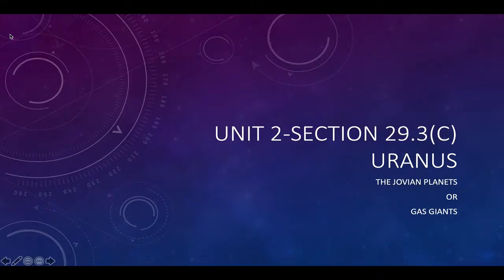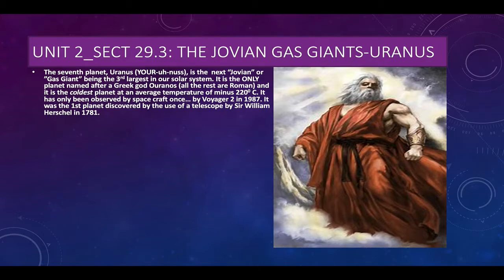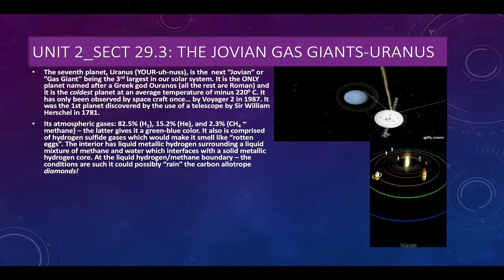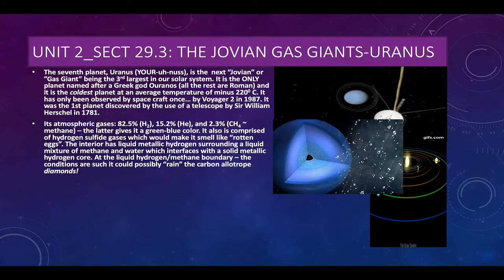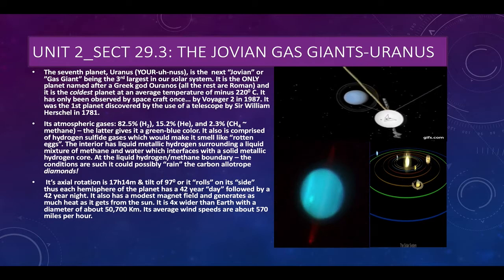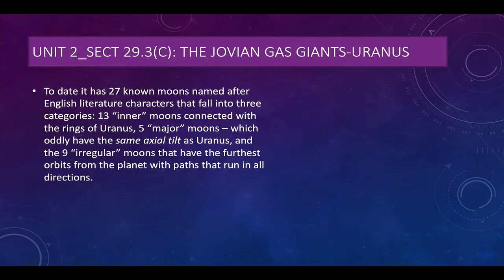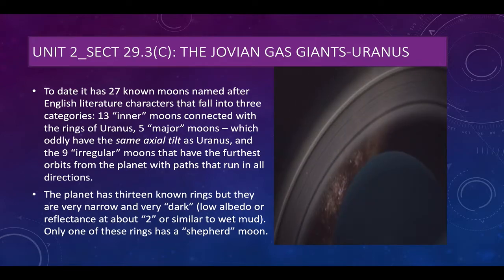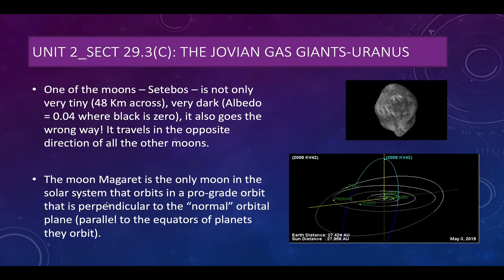U2 S29 3c Gas Giant Uranus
This video voice over of the power point content contains the most recent information about this 7th planet from the sun and the 3rd of the Jovian Gas Giants - the planet Uranus. It was the first of the planets discovered by the telescope (all the prior planets were direct unaided eye discoveries). It also, has been observed by space craft only once, and that was in 1987 by Voyager 2. Its moons are also quite bizarre as is the planets rotational axis.